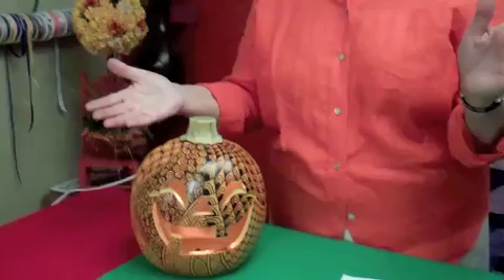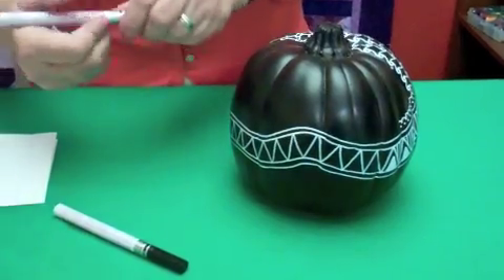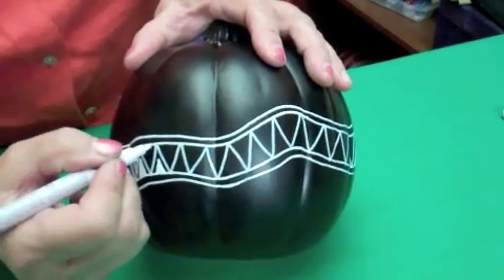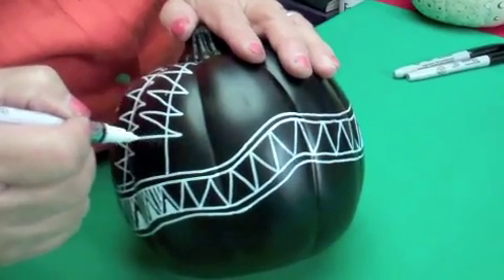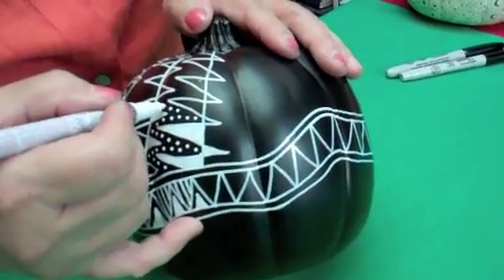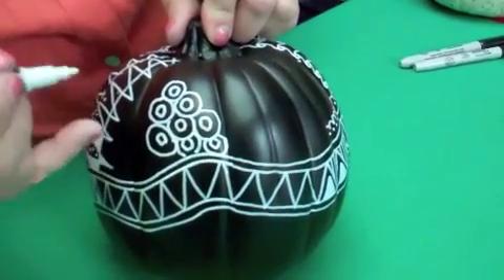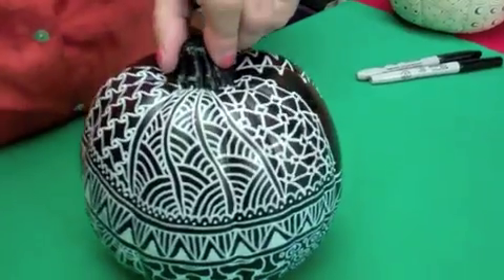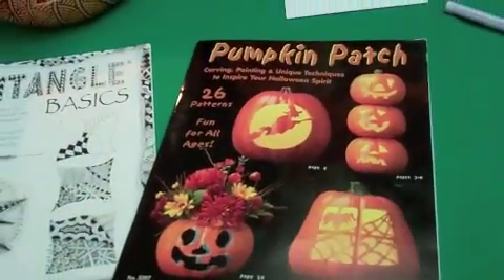Zentangle® Pumpkins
Suzanne McNeill shows you how to dress your pumpkin in Zentangle for the holidays.  Using paint markers you can create a beautiful pumpkin which will last for many years.